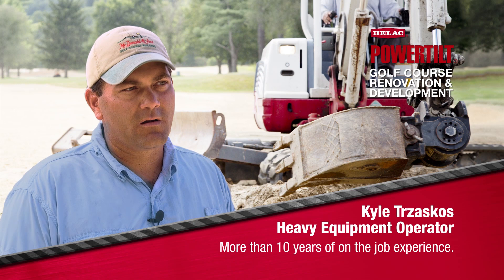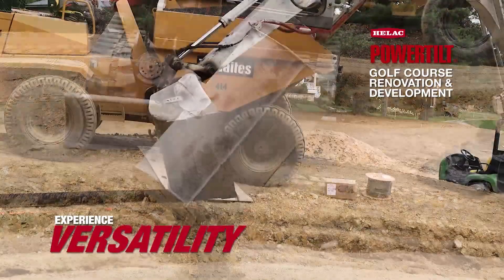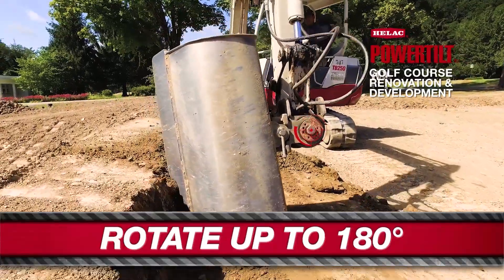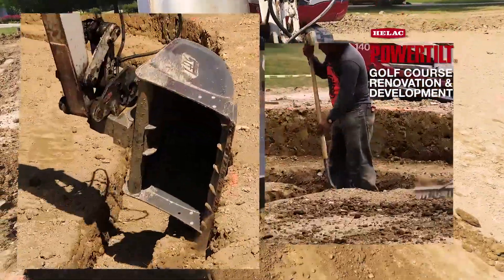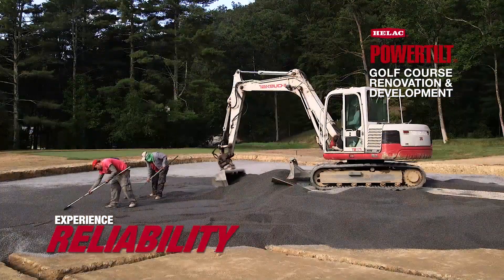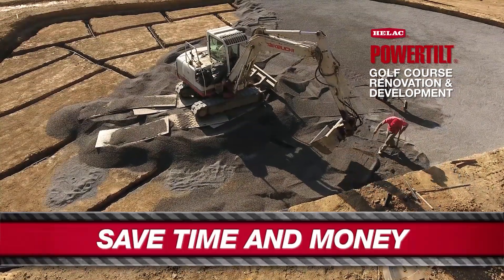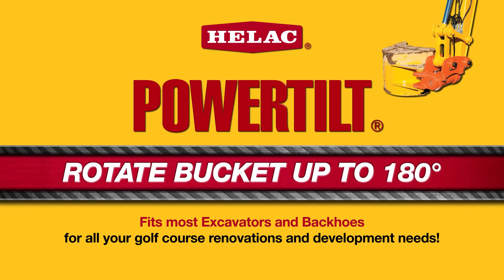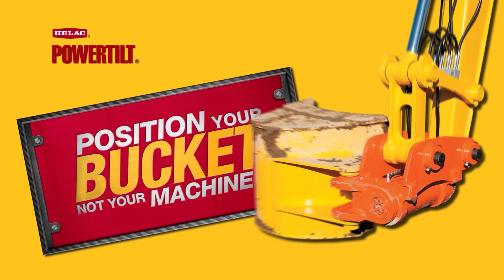How PowerTilt Tilting Coupler Skyrockets Your Golf Course Renovation Productivity | Parker Helac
The PowerTilt tilting coupler saved days on the schedule for McDonald & Sons Golf Course Builders. The PowerTilt is used on excavators and backhoes for golf course renovations and development. Tilt your bucket or attachment up to 180 degrees.

Position your bucket not your machine with the Helac PowerTilt® tilting quick coupler that gives you the ability to tilt your bucket up to 180 degrees instead of moving the entire machine, due to exclusive sliding spline technology. Whether your jobsite requires site development, setting underground utilities, or clearing ditches, the PowerTilt tilting coupler for excavator and other equipment is a versatile tool for multiple attachments and will increase your productivity over 50%.

Available for equipment up to 75,000 lbs in eight sizes with standard rotation of up to 180 degrees, each PowerTilt model is designed for a specific class of machinery and individually customized to fit the carrier.

▬ Social Media ▬▬▬▬▬▬▬▬▬▬
Parker Hannifin